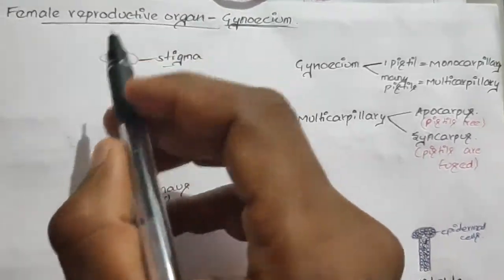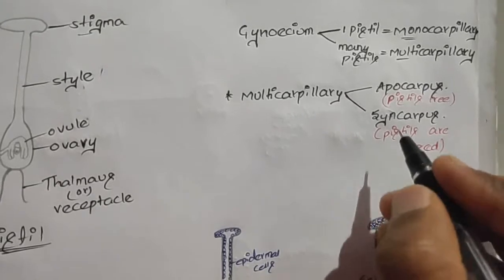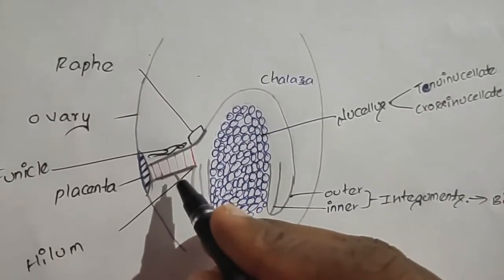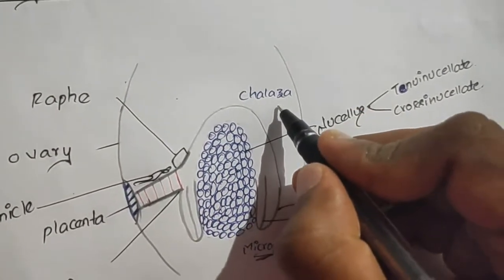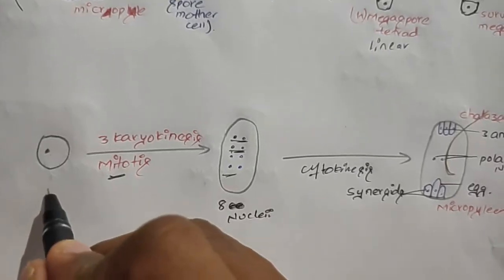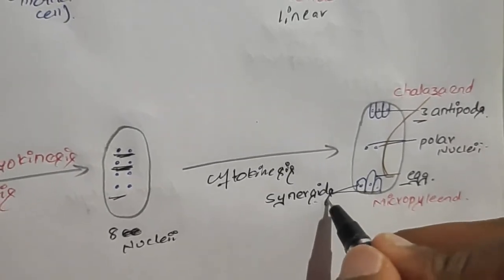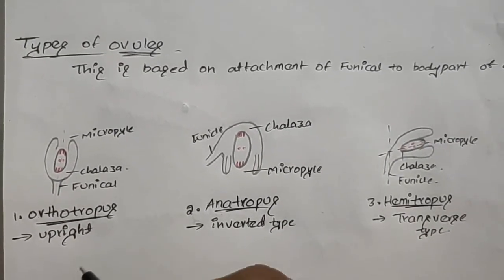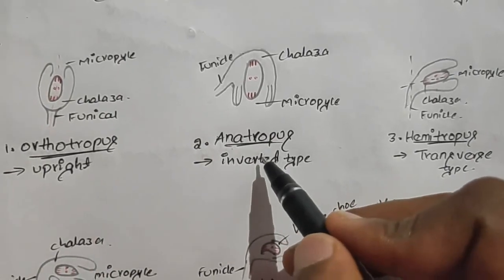Explanation of Gynoecium, Ovary and Types of Ovules(easy learning)